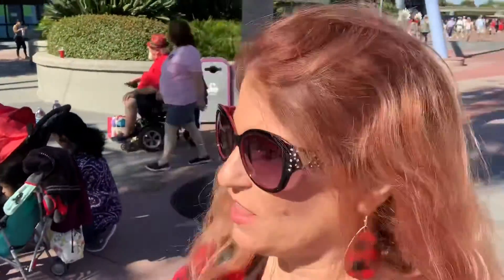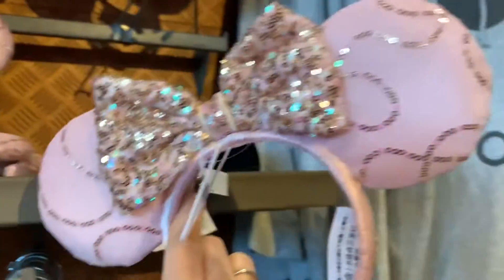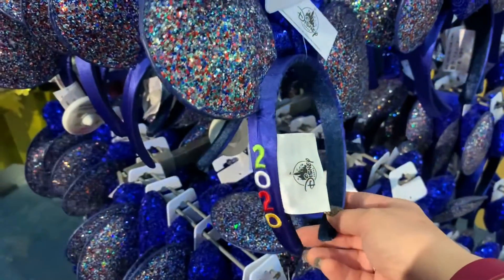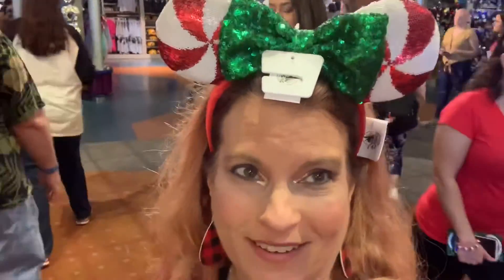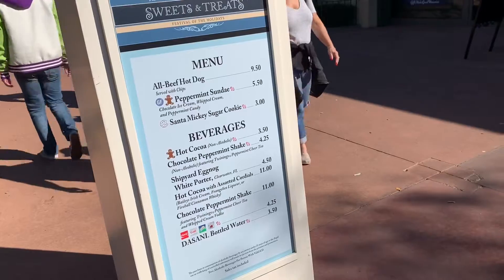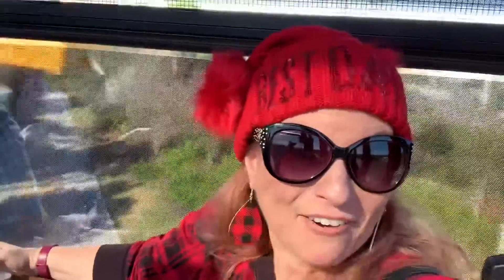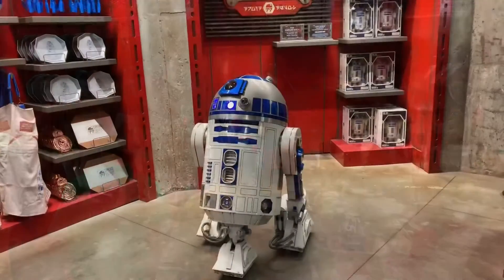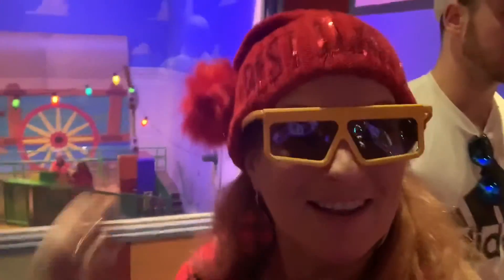DISNEY DAY - R2D2 LOVES ME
R2D2 and I.. a heartwarming yet brief story.  But we start out in Epcot before I end up in Star Wars land.  Come along on the adventure.  :)

If you've enjoyed my video then feel free to treat me to a coffee to show your support!